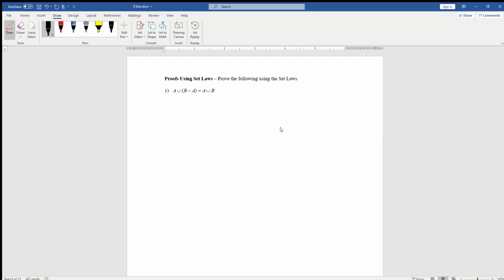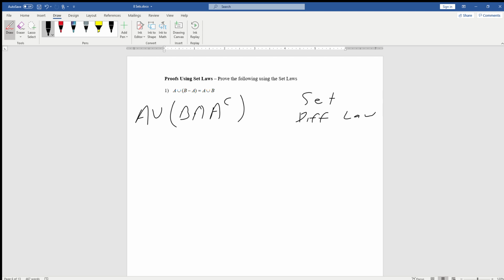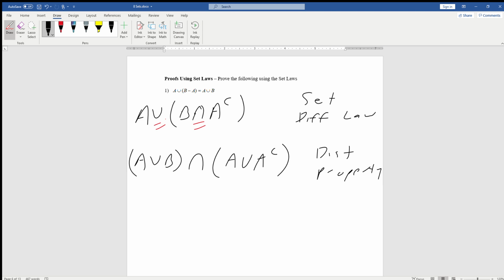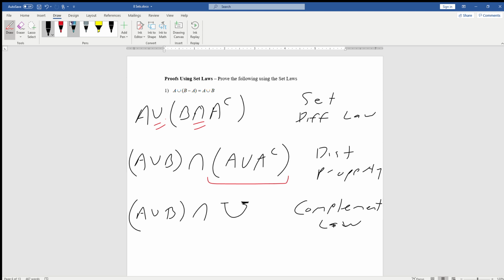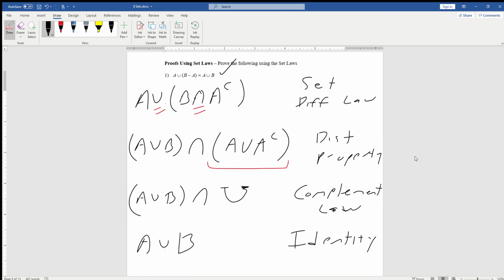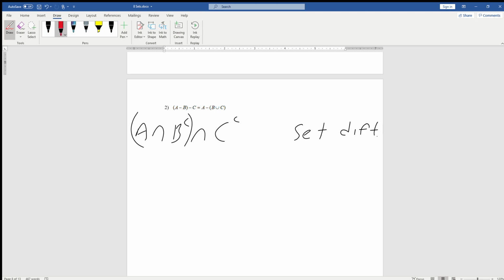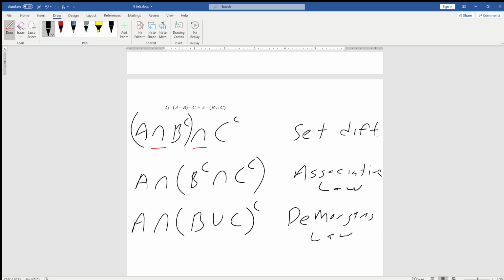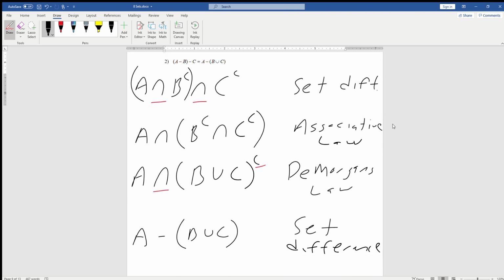8 Sets 6